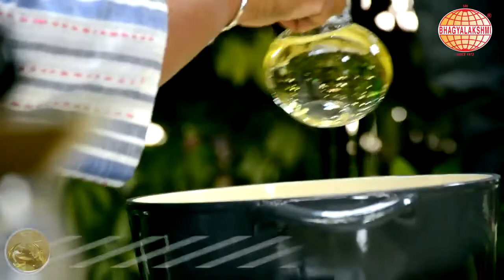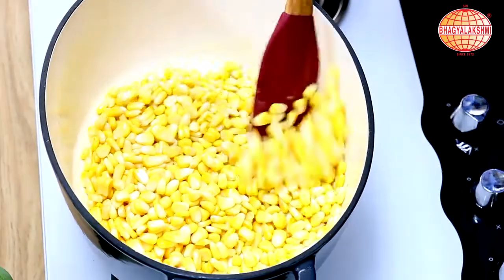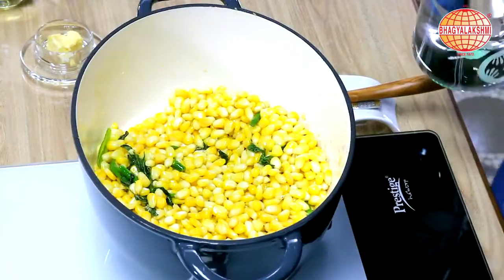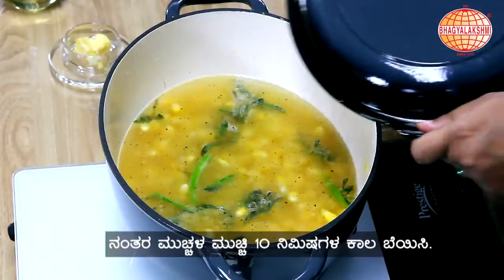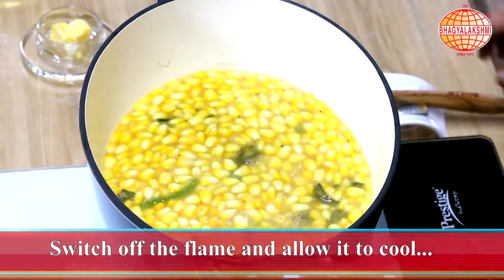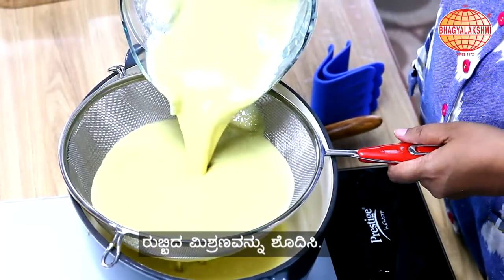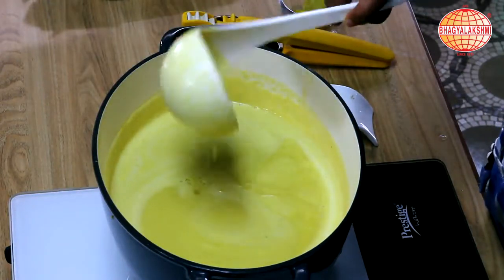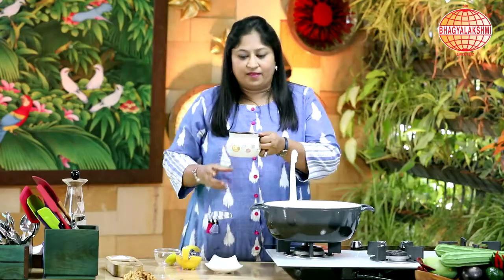Roasted Corn Soup Recipes | sweet corn soup स्वीट कॉर्न सूप रेसिपी | sweet corn veg soup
Source: SBL Kitchen by Mukta Nagaraj
Sippy and Slurpy Soups 2020

A tasty and nourishing corn soup recipe that is simple to make and gives the taste of the roadside roasted corn

Ingredients

Oil 1tsp
Butter 2 tbsp
Corn 2 no
Green chillis 3 no
Mint leaves a few
Lime juice of 1/2 or 1 lime ( according to taste)

Method

In a pan, add oil, butter, corn, green chillies, mint leaves and saute until the raw smell is gone

Add water, salt, pepper, close the lid and continue to cook for 10 minutes

Switch off the flame and allow it to cool

Grind it into a fine paste and strain the mixture

Boil the strained mixture by adding some water and salt

Turn off the flame, add lime juice and mix well

Roasted corn soup is ready to serve